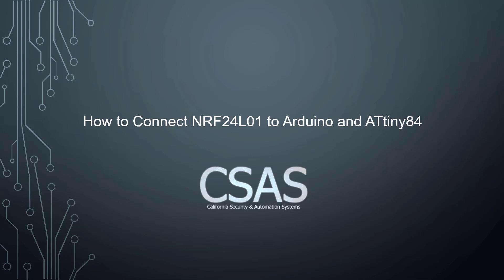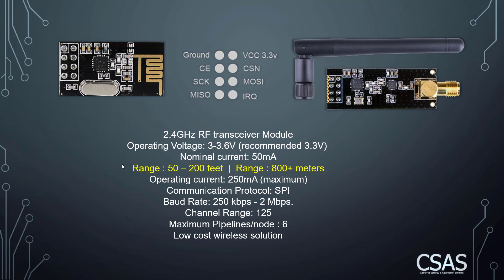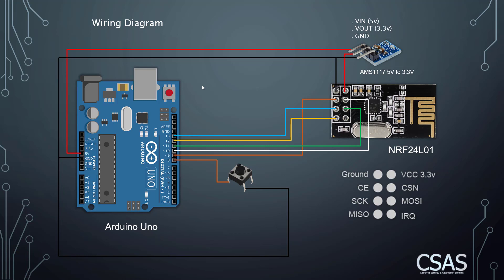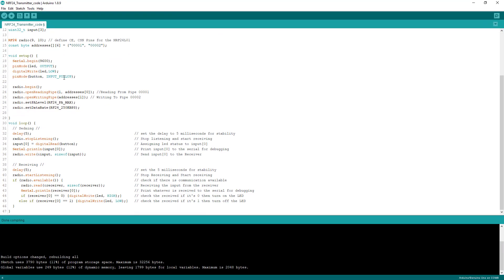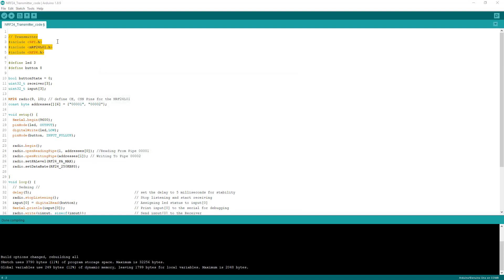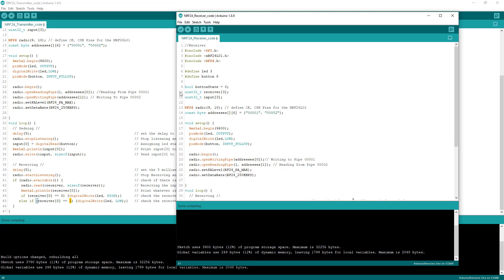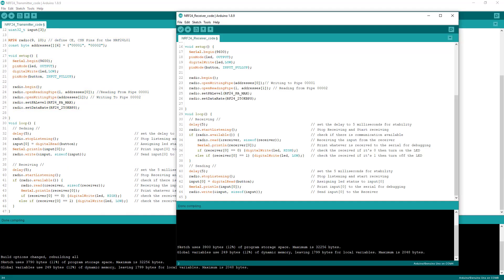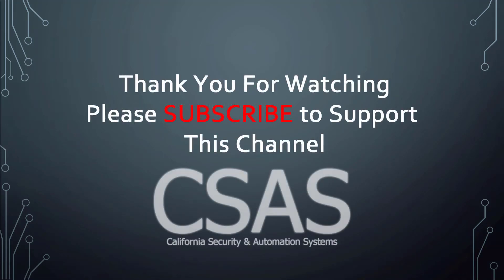How to Connect NRF24L01 to Arduino and Communicate with another NRF24L01 - Part 1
In this video I have explained step by step how to connect the NRF24L01 to Arduino Uno and how to write the code to communicate between 2 NRF24L01 modules. to download the code please click on the link below, if the link is not working please let us know in the comment and we will get you the working link.